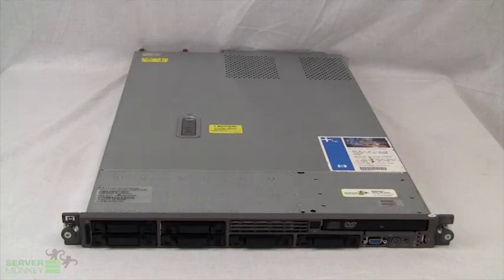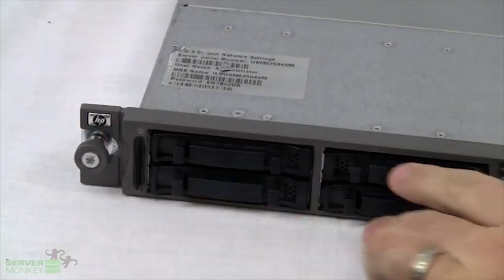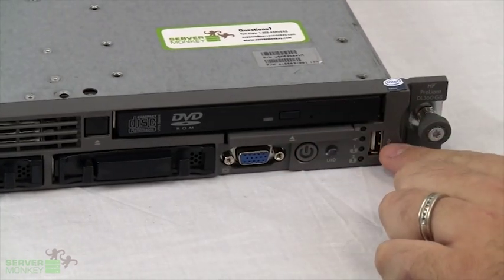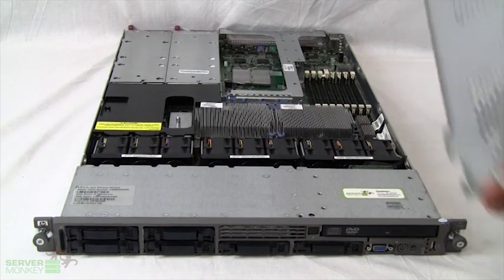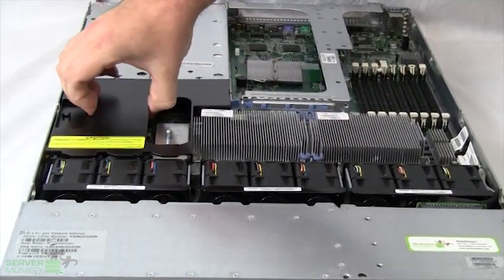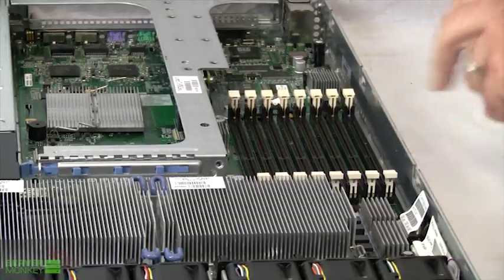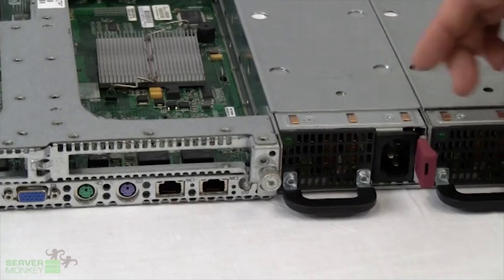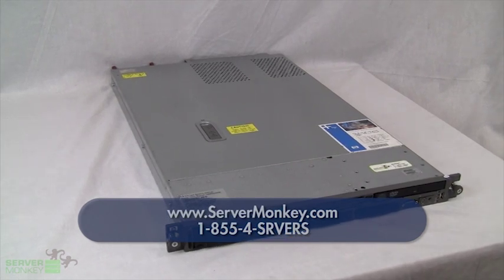HP DL360 G5 Server Review -- ServerMonkey.com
ServerMonkey.com gives you an inside look at the HP DL360 G5 Server.